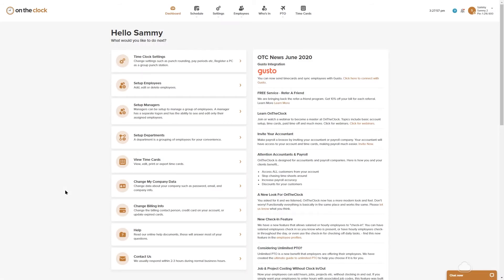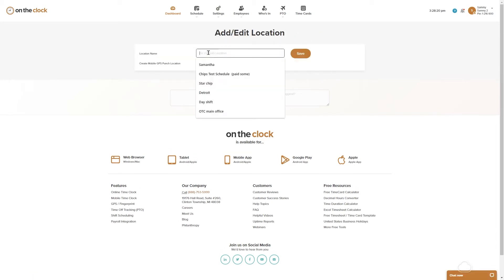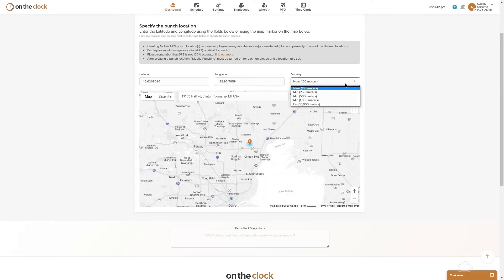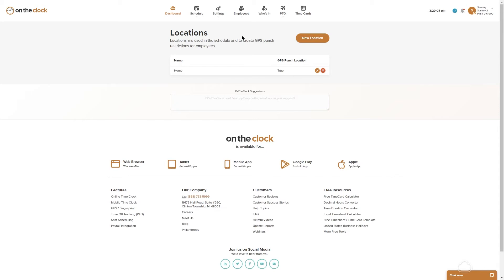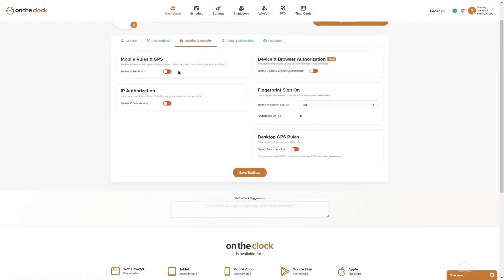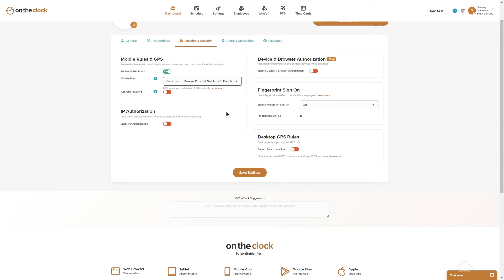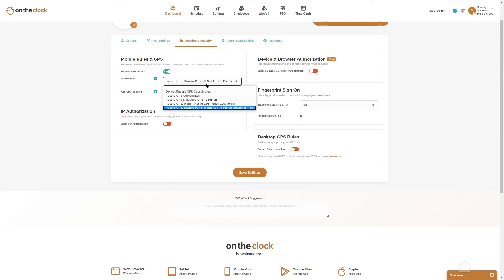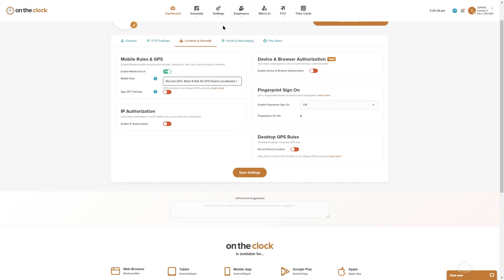Setting up Locations | OnTheClock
In this video, we will be going over how to set up Locations to schedule and create GPS punch restrictions for employees with OnTheClock.com, Employee Time Tracking.